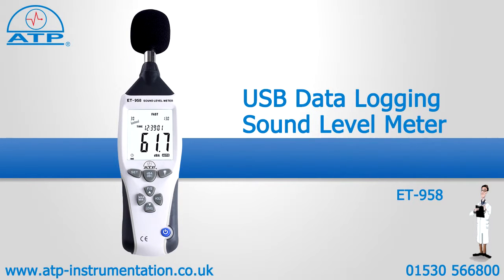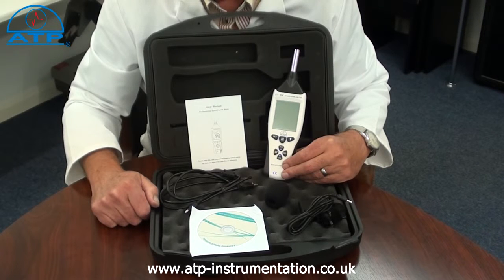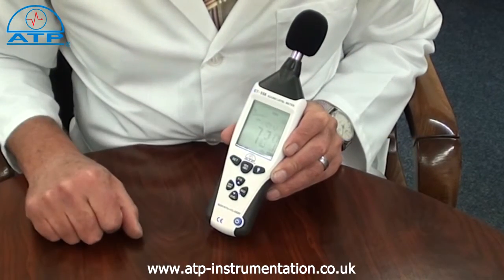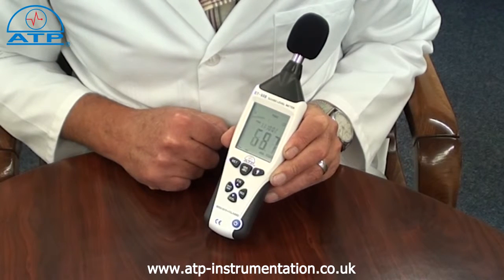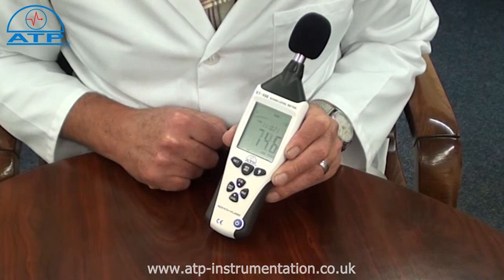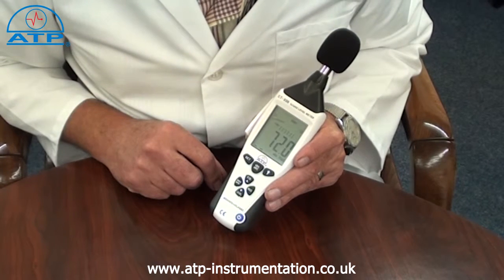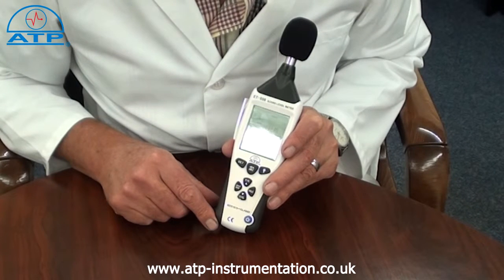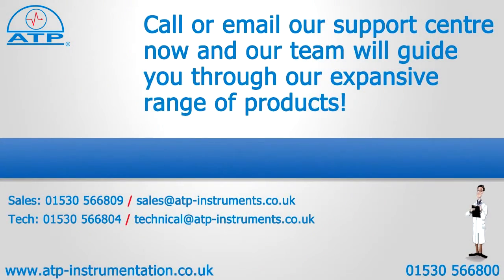ET-958 USB Data logging Sound level meter | ATP Instrumentation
An Introduction to the USB Data logging Sound level meter. It is supplied with a hard briefcase style carry case, foam wind muffler, software, USB connection cable and an AC/DC mains power adaptor

This instrument is ideal for environmental monitoring and heath and safety applications to monitor sound levels.

It also has a standard 4mm camera bush for tripod mounting

It has a large 55mm Hi contrast LCD display with clear digits, a bargraph and function indicators.

It has a measurement capability up to 130dB with user selectable A or C frequency weightings. The user can select 30 to 130db, 30 to 80dB, 50 to 100dB or 80 to 130dB.

It features slow or fast response filters, data hold, a min/ max memory, peak maximum and peak minimum.

For long term monitoring the instrument has a 32,600 point data logger. The user can program the sampling rate at 1/2 second, 1 second or 2 seconds.

Download of logged data is easy. Just connect the USB cable to the instrument and computer, open the software program and click download.

Data can be viewed as a line listing or as a graph. The line listing can be exported to excel. The graph has the facility to zoom in to a selected area of measurements. The zoom can be actioned 3 times for in-depth analysis of results.

All data can be saved as separate files and attached to emails or reports. It can also be printed.

The instrument has a 2 year warranty